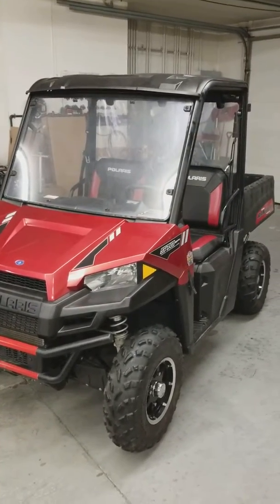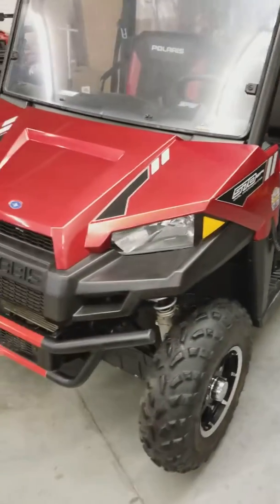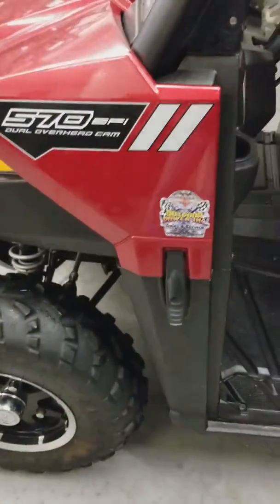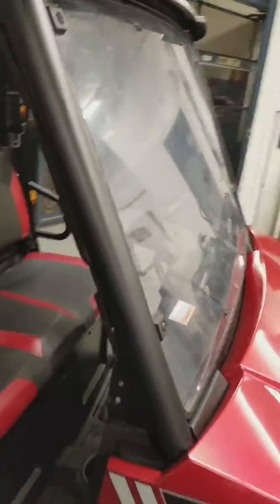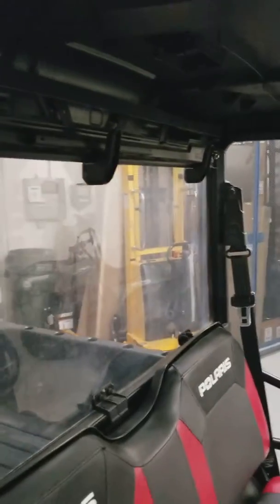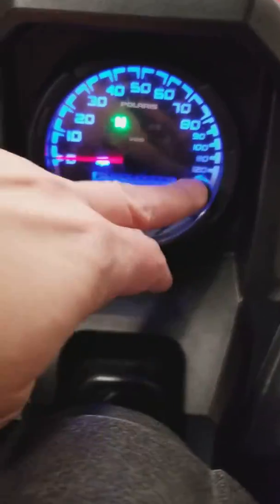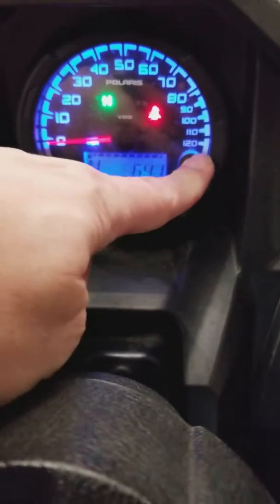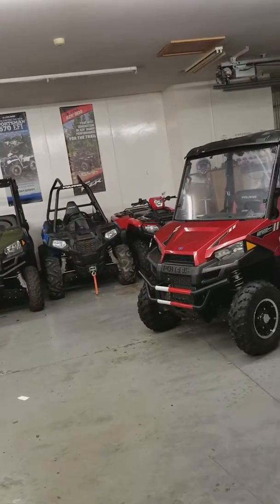U1517 - 2016 Polaris Ranger 570 LE